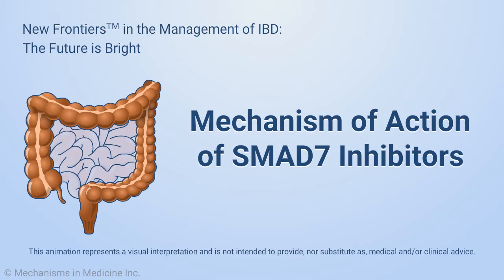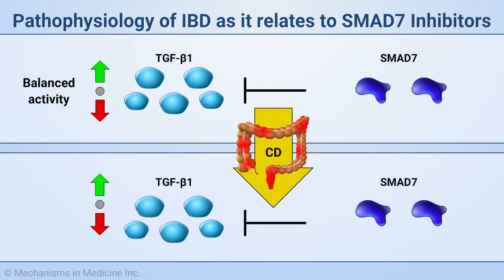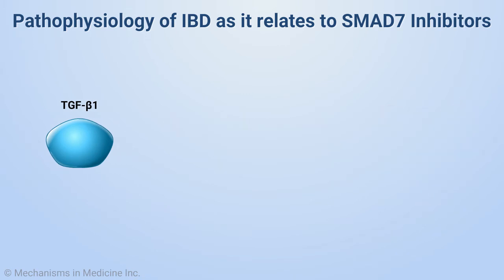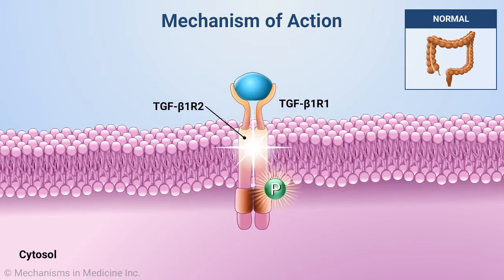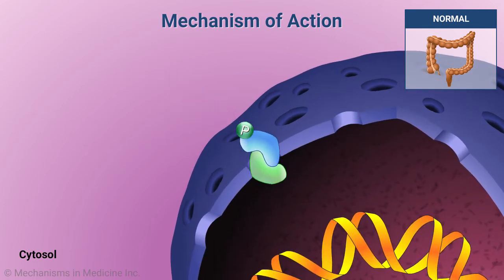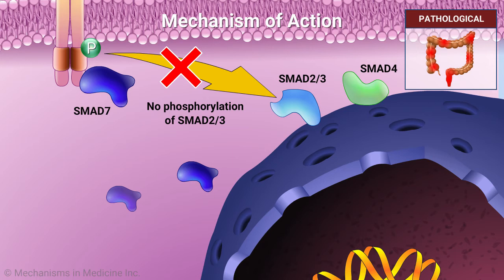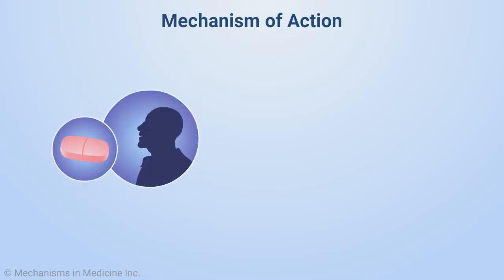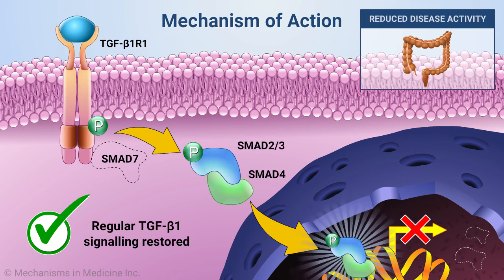Mechanism of Action of SMAD7 Inhibitors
This animation discusses the mechanism of action of SMAD7 Inhibitors. To learn more, visit the CME activity “New Frontiers: The Management of IBD: The Future is Bright”